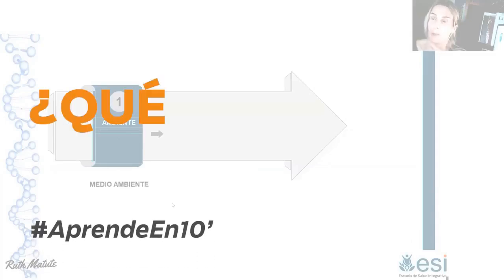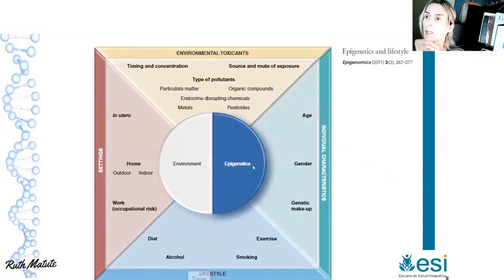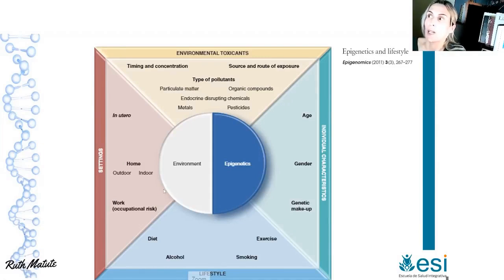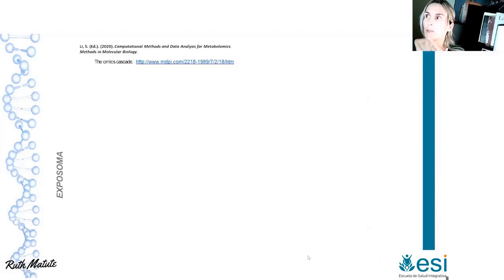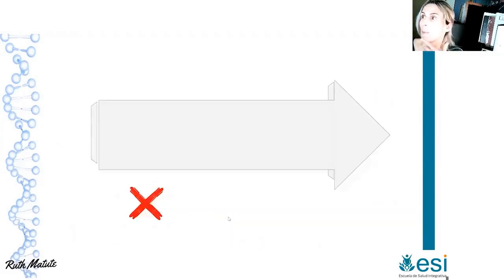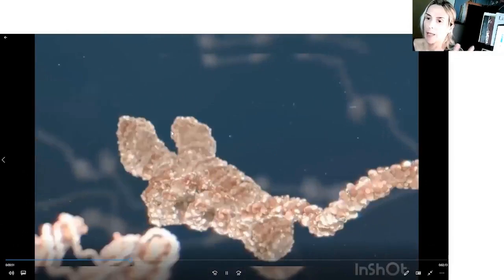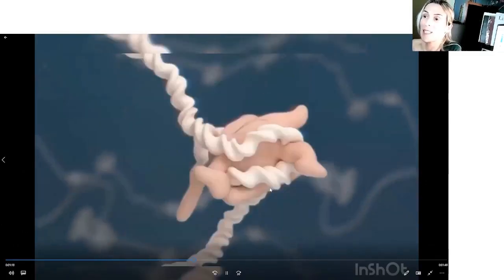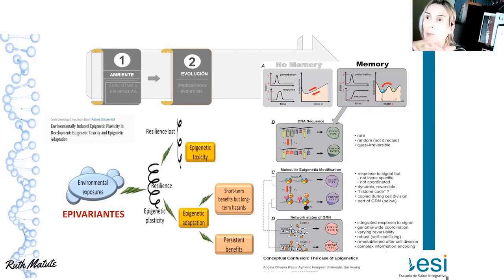We Tell You What is EPIGENETICS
In this lecture, Ruth Matute talks about epigenetics, the exposome and its implications for environmental health.

◾ What is epigenetics really?
◾ What is the exposome?
◾ What is the difference between histone acetylation and histone methylation?

*This video is for informational and educational purposes only. The information provided does not constitute medical advice, recommendations or medical advice of any kind.
Use of the information in this video or linked materials is at the user's own risk. The content of this video is not intended as a substitute for professional medical advice, diagnosis or treatment. Users should not disregard or delay obtaining medical advice for any medical conditions they may have and should seek the assistance of their health care professionals for such conditions.